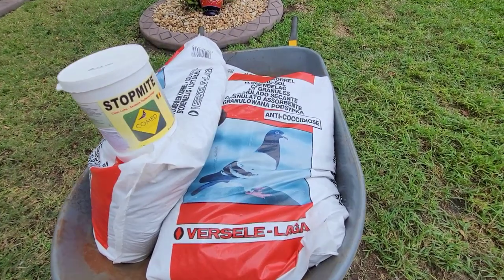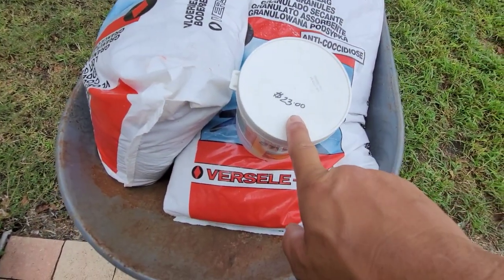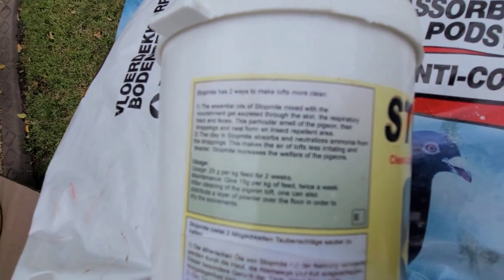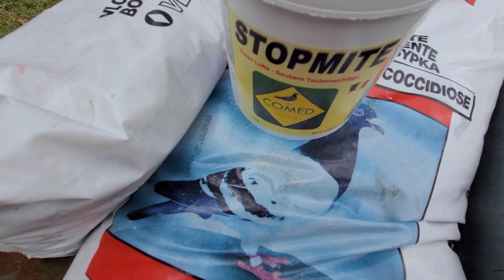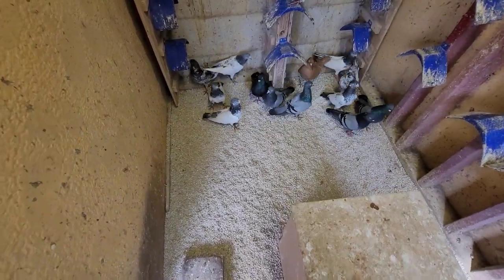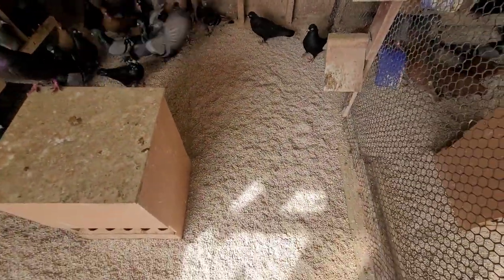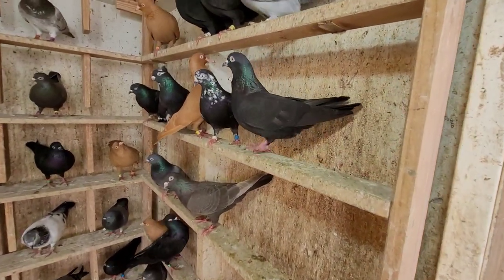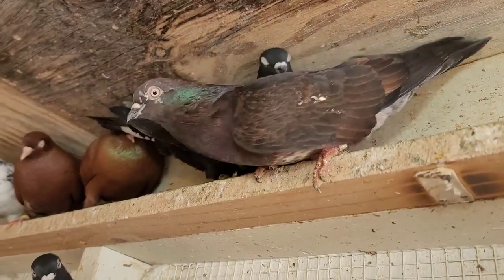Versele-Laga grandules floor dressing and Stopmite, great for pigeons.